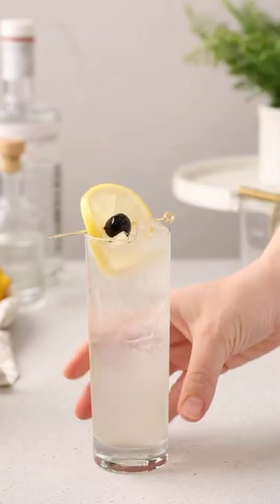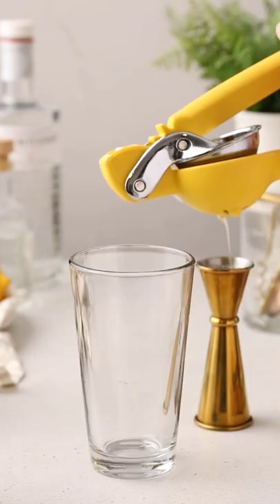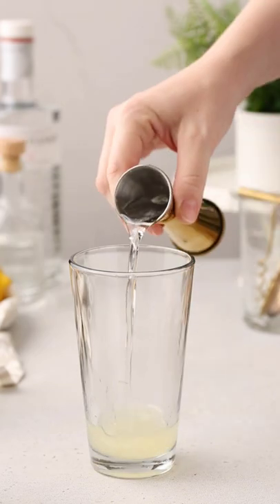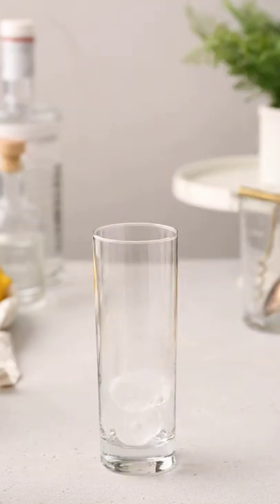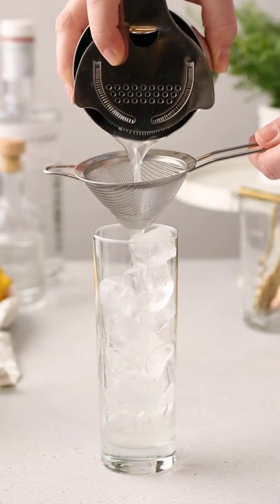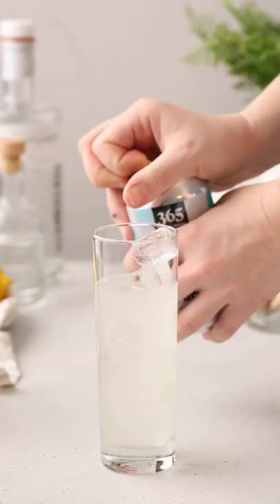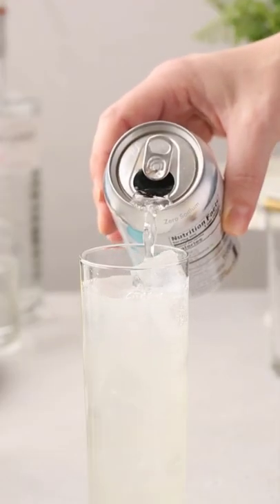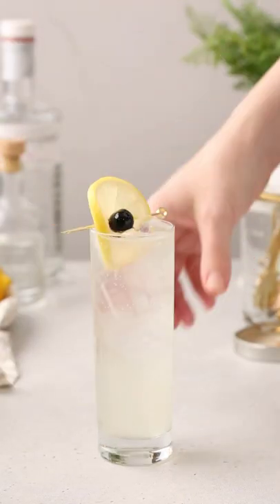Tom Collins, a refreshing classic gin cocktail with lemon juice and seltzer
The Tom Collins is a classic gin drink that's been around since the late 1800's. It's simple, refreshing and easy to make at home.